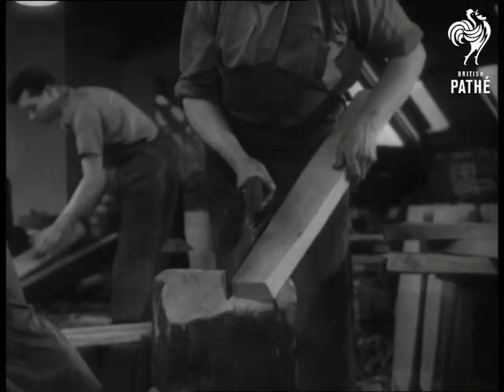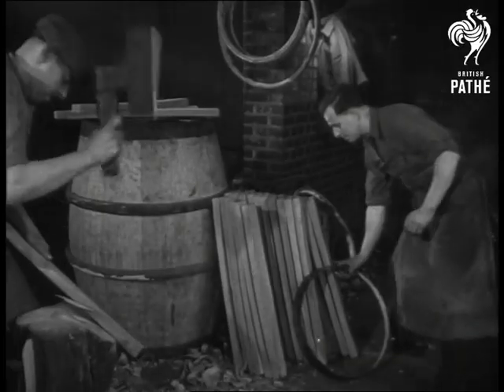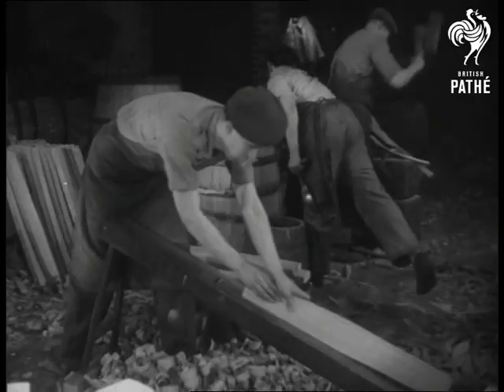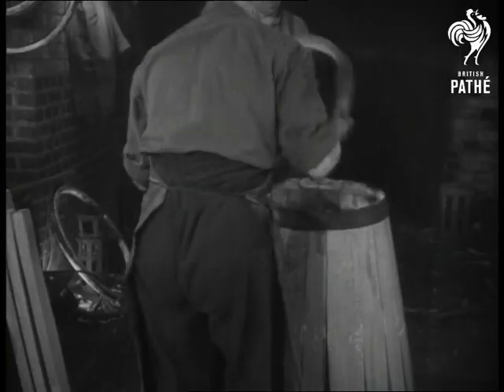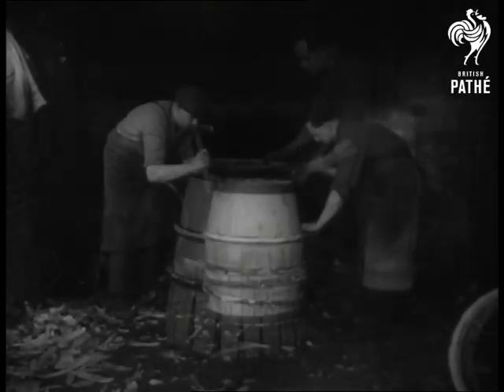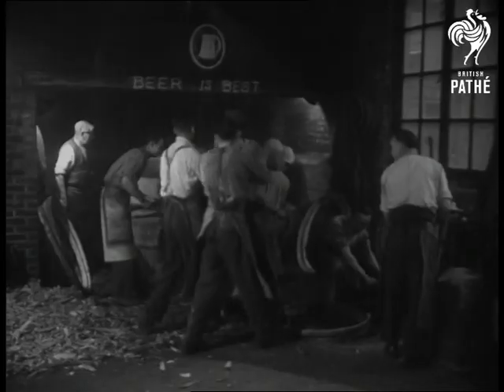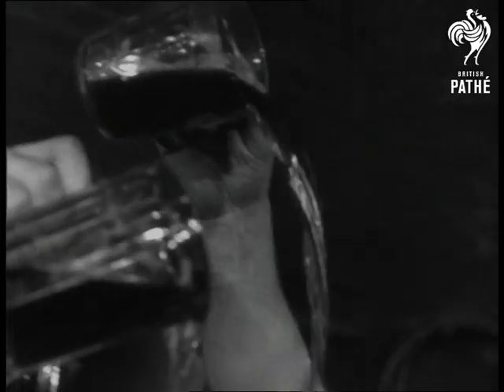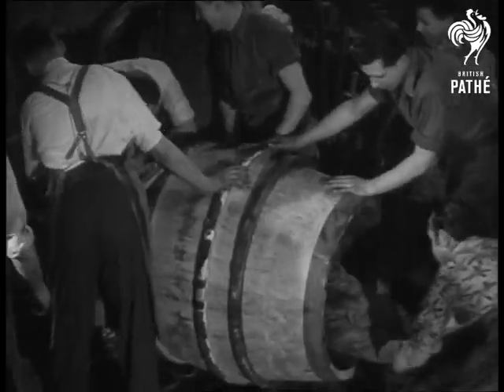Barrel Making And Cooper Initiating (1949)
Note: Location of events unknown.

Various very good shots of the process of beer-barrel making and Coopering includes workmen planing pieces of oak, assembling the barrel with staves and softening timber over fire. M/Ss of apprentice Arthur Harding being lifted into newly made barrel by his work mates for his initiation as a journeyman cooper. Men his the side of the barrel with hammers, they smile and laugh. A man drops oak shavings inside the barrel followed a bucket of water. Several shots of the workmen rolling barrel round the workshop. M/Ss of Arthur being tossed in the air by his work mates.
 FILM ID:1267.04